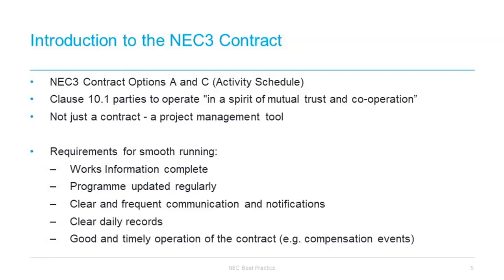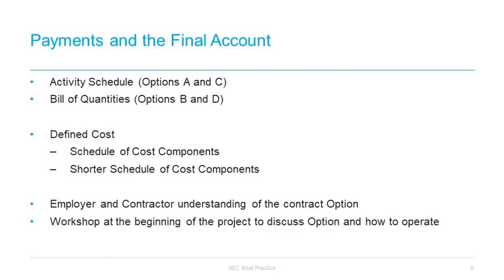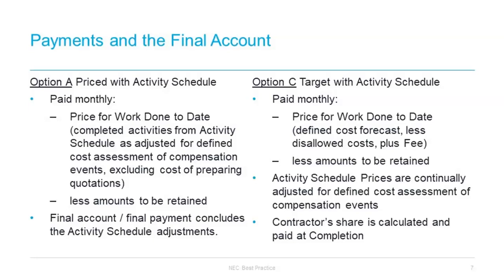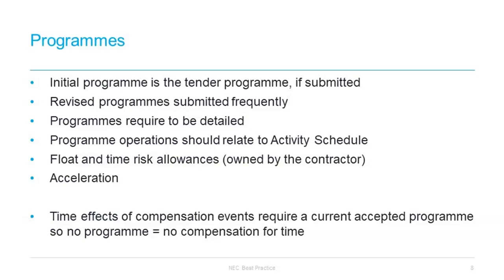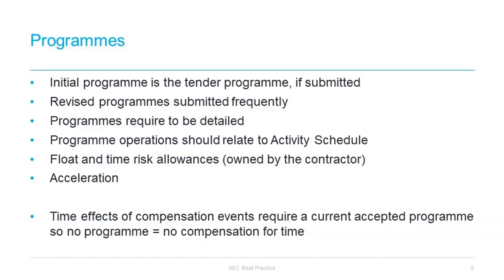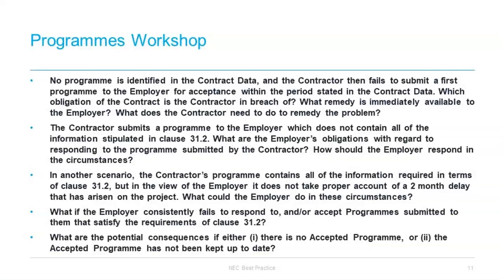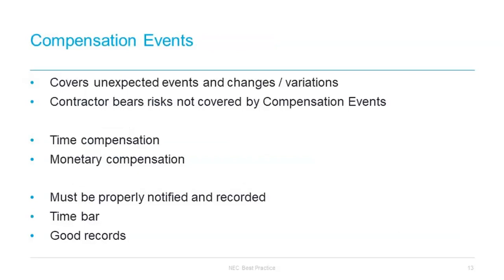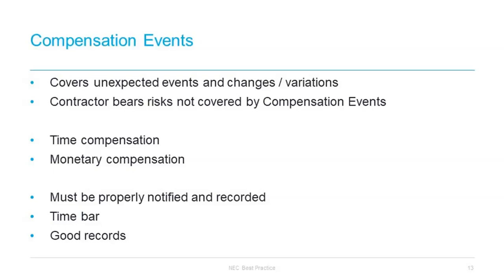NEC Contracts: Best Practice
This webinar provides an in-depth discussion of some of the key clauses of the NEC suite of contracts, and provides some hints and tips on how to operate the contract effectively. The webinar focuses on the NEC3 Engineering and Construction Contract, Options A and C, but many of the principles discussed are common across the whole suite of contracts, including in the latest versions (NEC4).